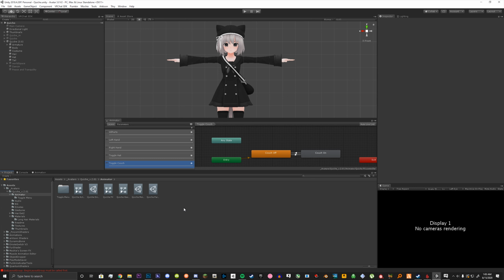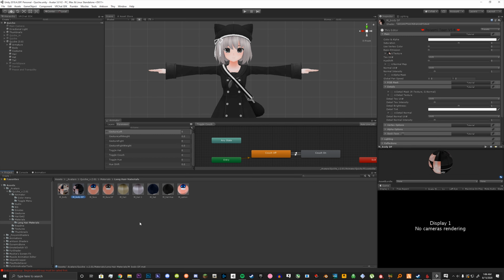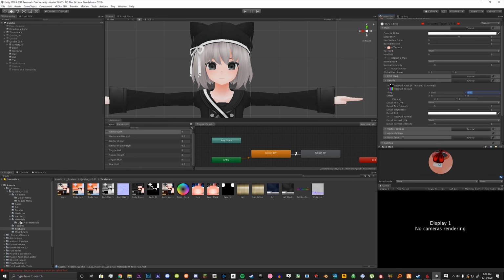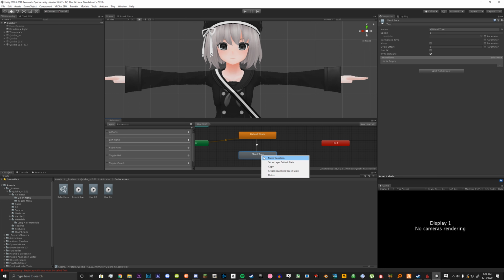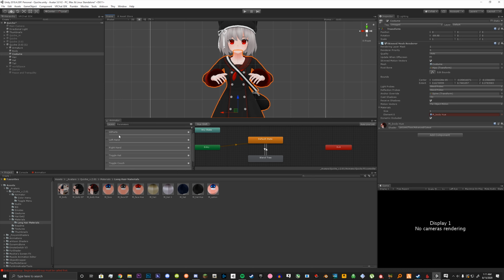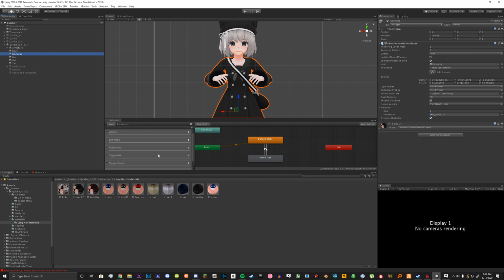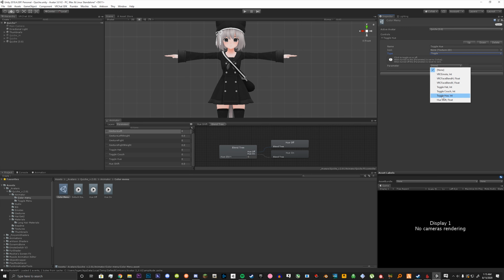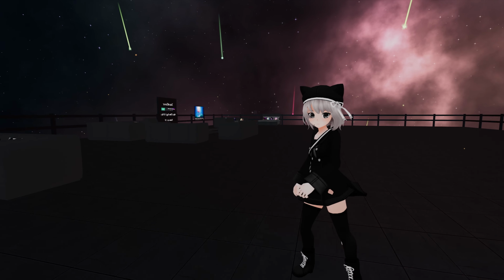VRChat Avatars 3 0 How To Setup The Color Menu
This video is a brief explanation on how to setup the new avatar 3.0 descriptor in the newest sdk from vrchat for unity uploads.

---Links---
1. Poiyomi Toon Shader

2. Rainbow Gradient Texture